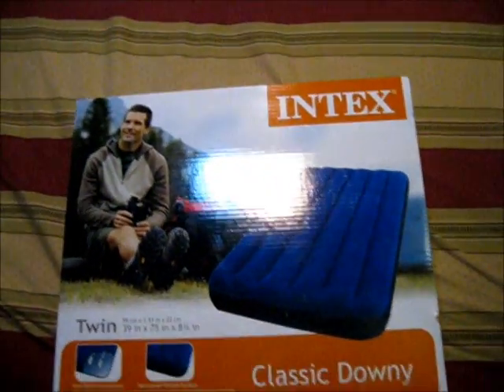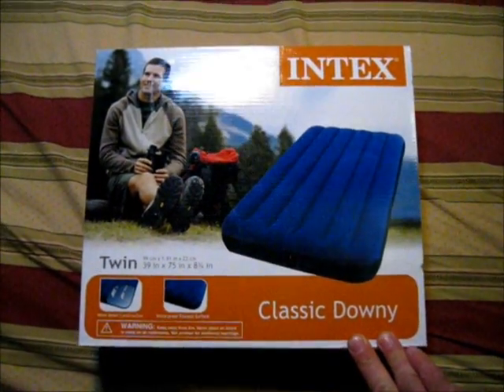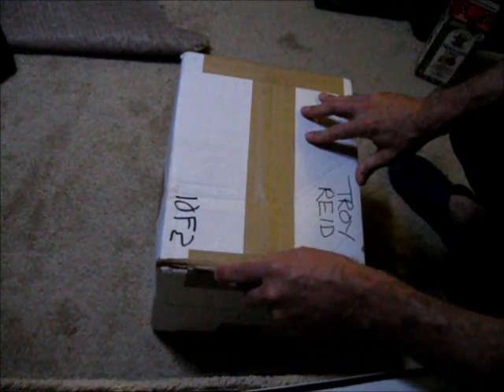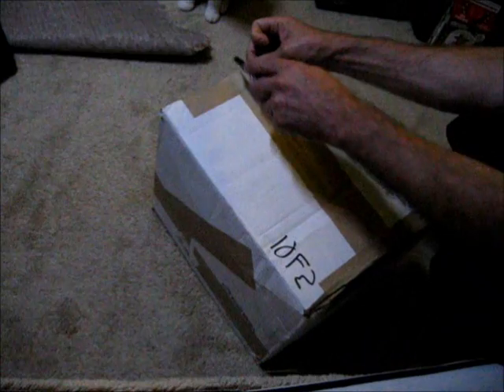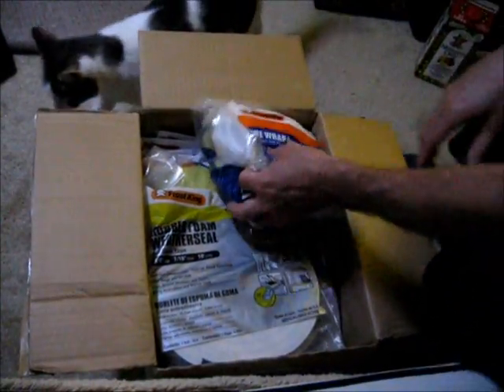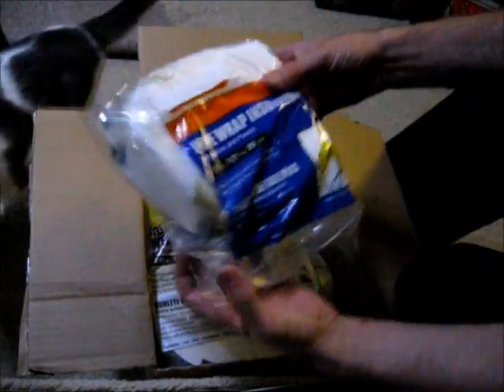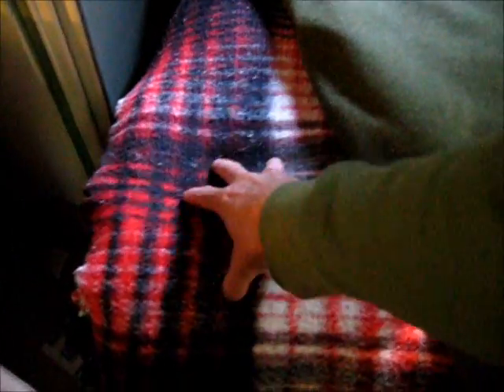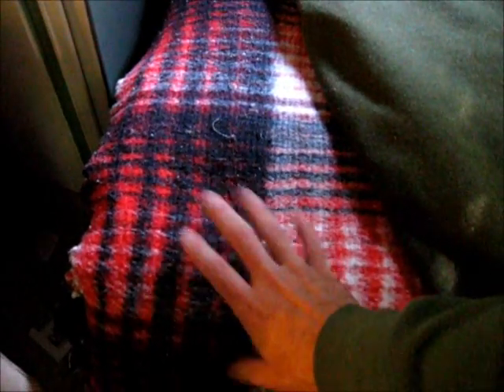New Bed And RV Wood Stove Heating Plans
My old RV mattress collapsed in the middle where I lay all the time and in the past couple weeks my back has been getting very painful. Yesterday (sunday) it was so bad that pain was shooting up my back and down my leg. It took me 30 minutes to get out of bed and onto my feet.

It was time to get a new mattress. I took a trip to Walmart and got an air mattress for my RV bed. It was a cheap camping mattress but it should last a while if I am careful and keep the cat from popping it.

I have a thick blanket over the mattress for now to hopefully keep it from being popped by the cat.

I got a package in the mail this weekend from Frost King. They make window seals, pipe insulation, weather stripping and more. You can find them at most big stores, hardware stores and lumber yards.

Frost King sent me a bunch of materials to insulate my RV for the coming winter. I got some foam pipe insulation, window seals, wrap on pipe insulation, heat tape and weather stripping in various sizes.

Thank you Frost King.

I talked a few minutes about how I am going to connect my wood stove boiler to the existing RV heating system under the bed.

Follow The Off Grid Project and learn how to get your home off the grid on a budget.

Thanks to Frost King for the RV insulation.